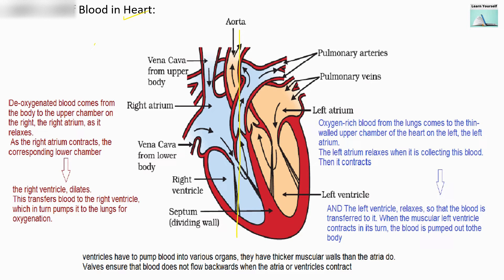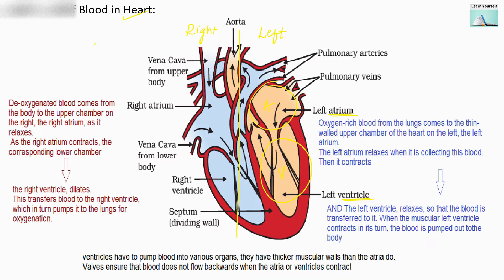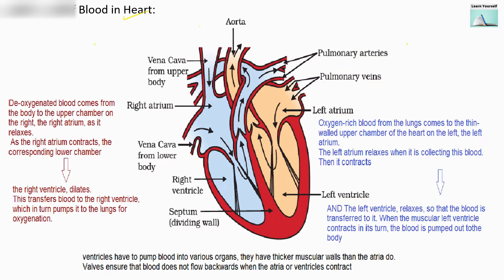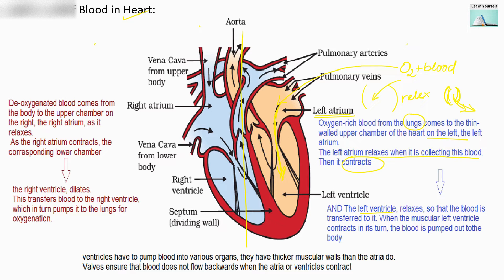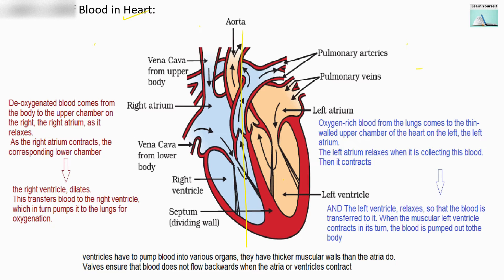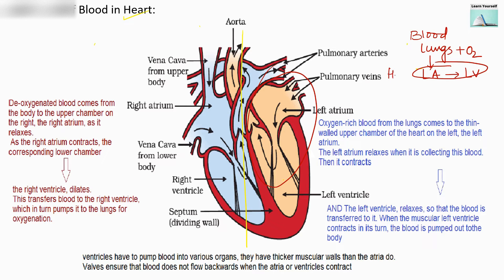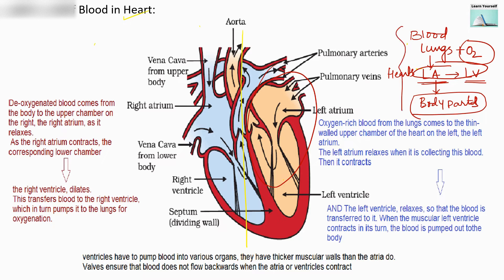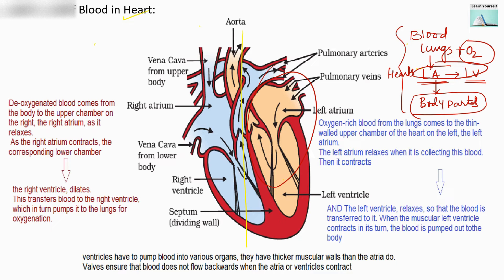Heart, Our pump — the heart || Blood circulation in Heart|| CBSE Std-10 Sci Ch-6 Life processes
blood flow in heart, class 10 heart, easy to remember, Heart NCERT JEE JEE biology, JEE adv